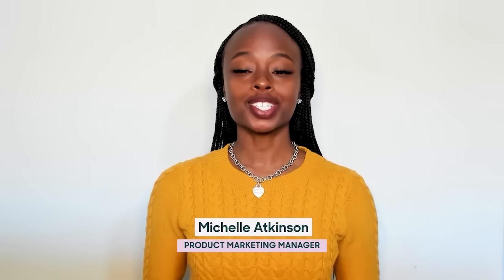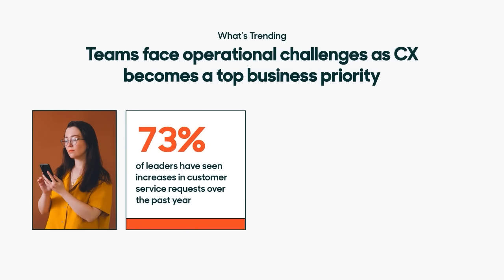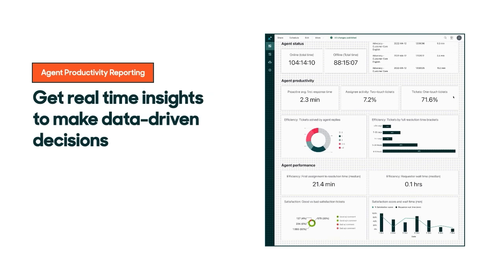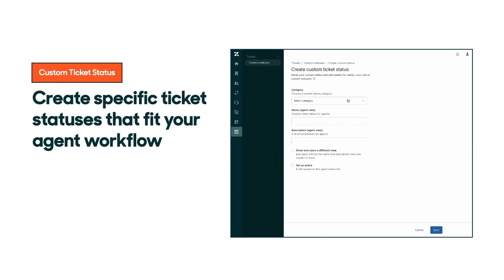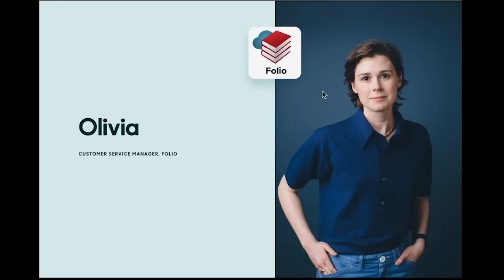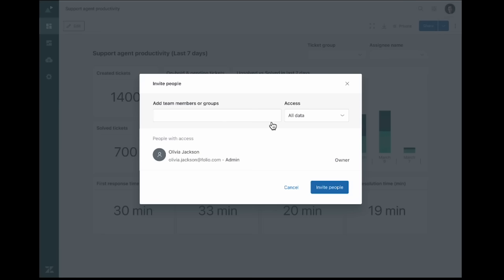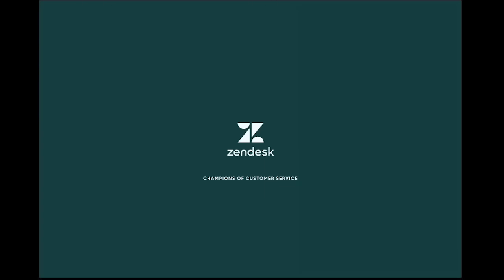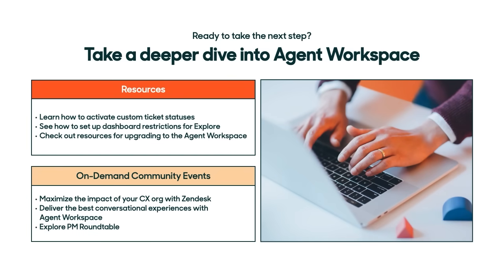Q1'23: What's New with Intelligent Operations at Scale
In this video, we reveal our new announcements in Q1 2023 to help you create intelligent operations at scale. Highlights include a long awaited feature, custom ticket statuses which give teams more flexibility over their workflow.

0:30 Intro to Agent Workspace
1:27 Trends in the Market
2:26 Overview of new announcements this quarter
2:55 New announcement: Dashboard Restrictions for Explore
4:05 New announcement: Agent Productivity Reporting
5:11 New announcement: Custom Ticket Status
6:39 Demo
10:29 Customer Story: Watcha